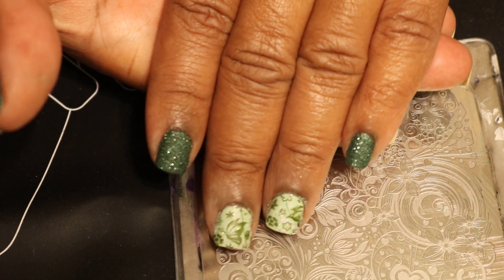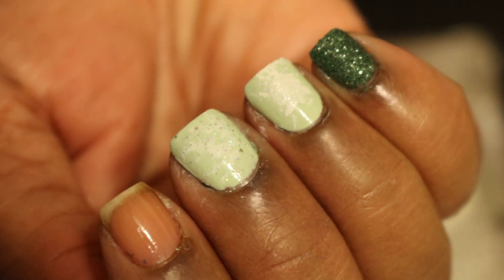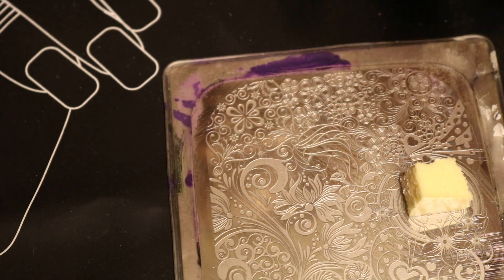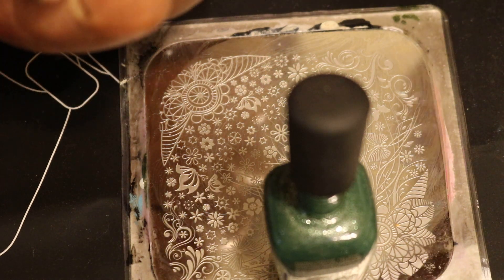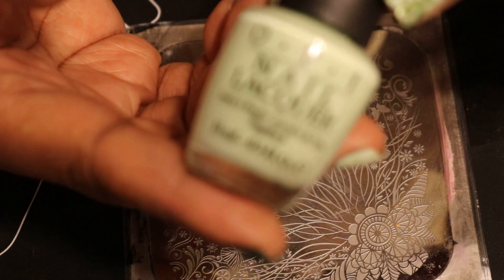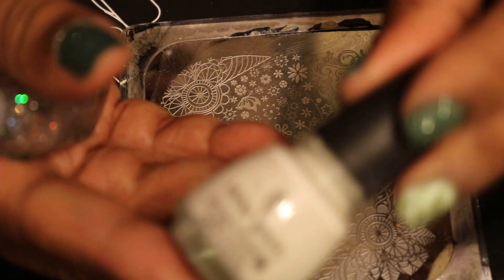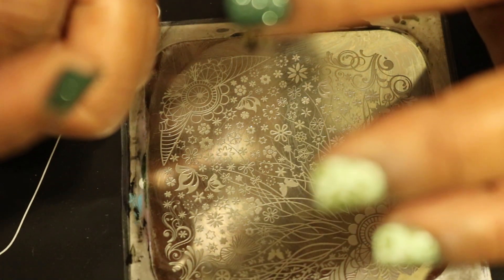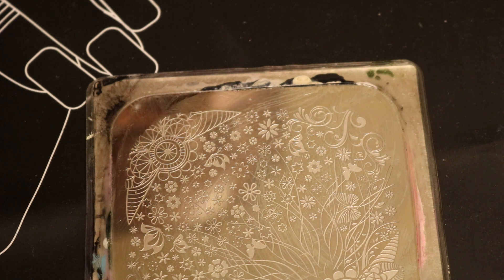Nail stamping look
Apologize for this upload as well cutting off I am uploading these to try to work out the Kinks to see what is going on this is from my Samsung 7 Edge and apparently I am having storage issues so I'm going to see how the uploads go when I get a new phone and I'll try to make them shorter so they're not cut off at the end but you get most of what I'm trying to show here so I went ahead and uploaded this any feedback I will accept and will be helpful thank you